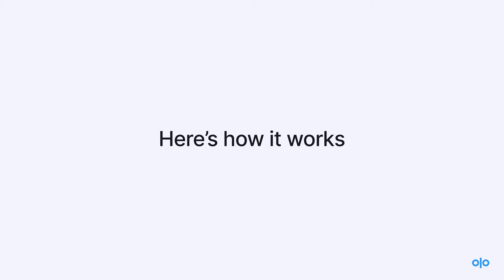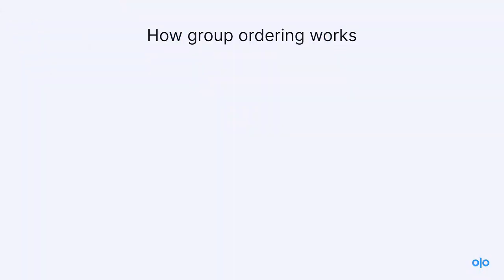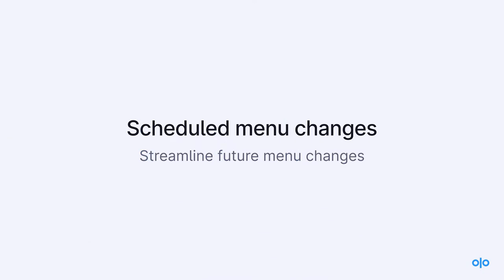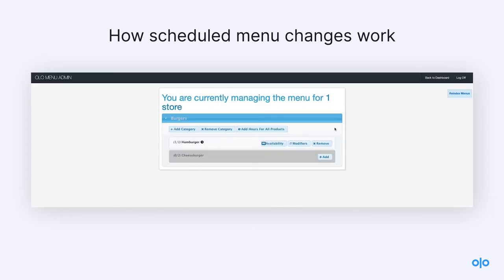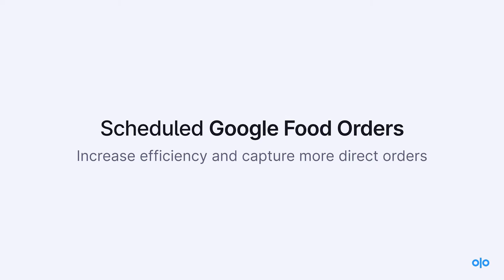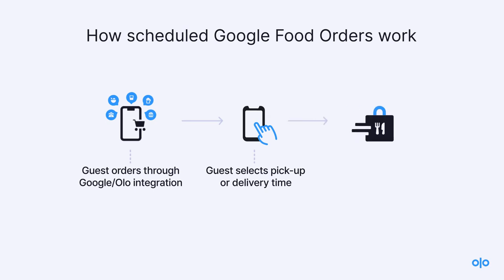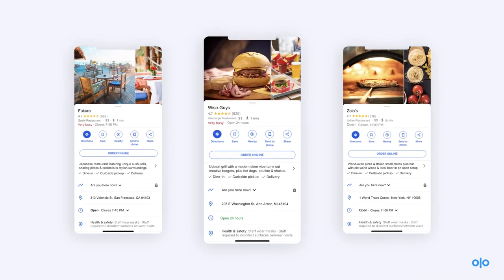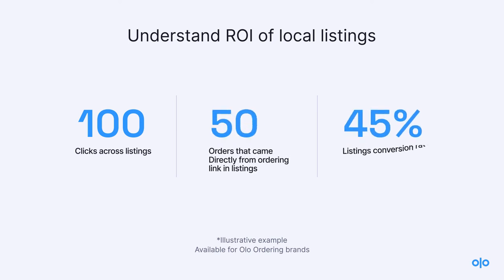Olo Summer Release 2022 | Ordering